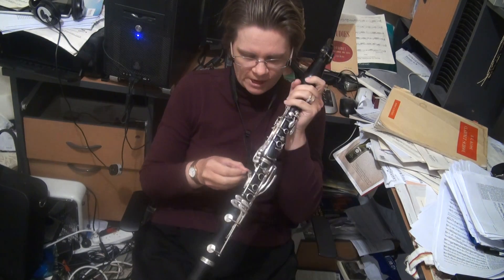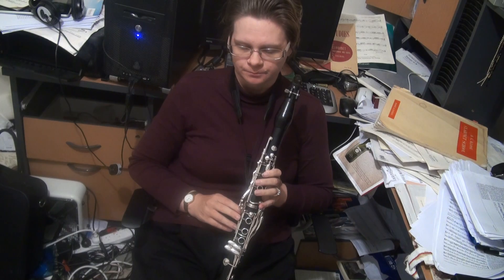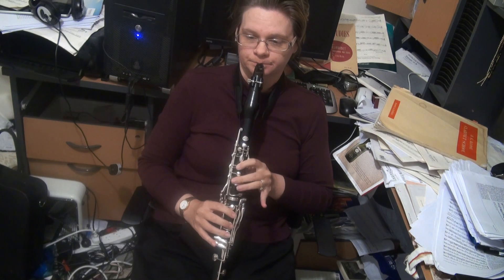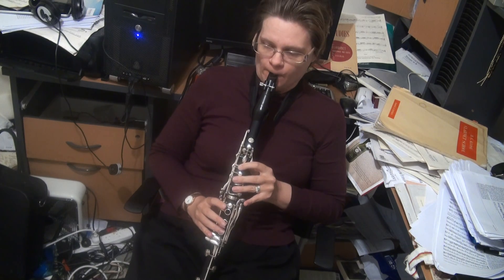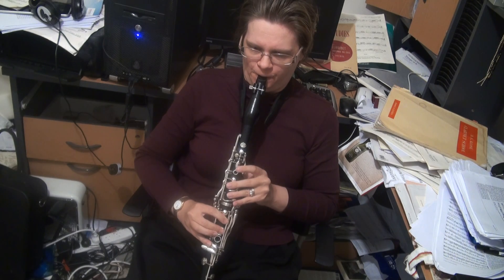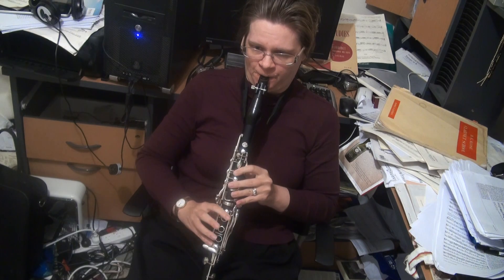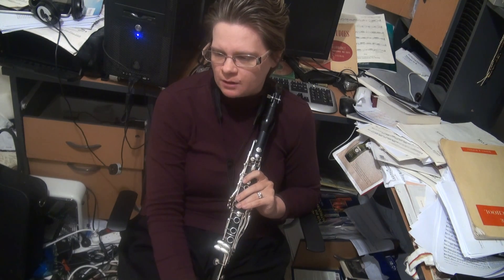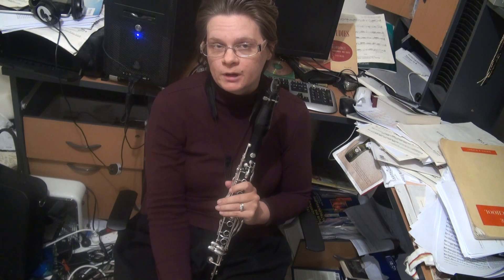Introduction to Bb major and G minor scales on clarinet using Klose, Thurston and Baermann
Introduction to Bb major and G minor scales on clarinet using Klose, Thurston and Baermann Visit my